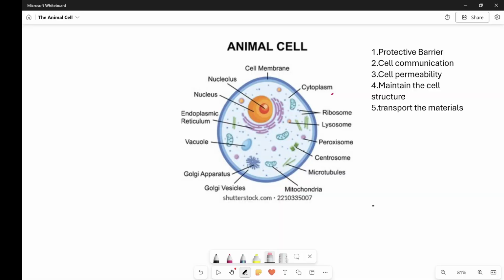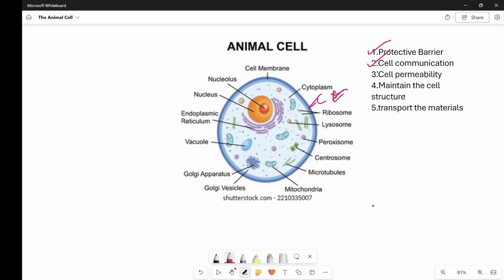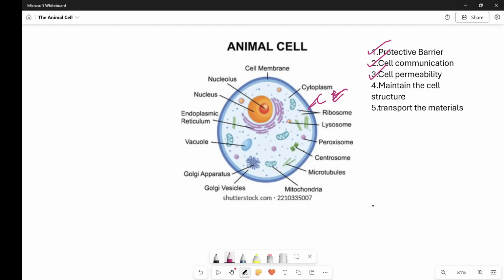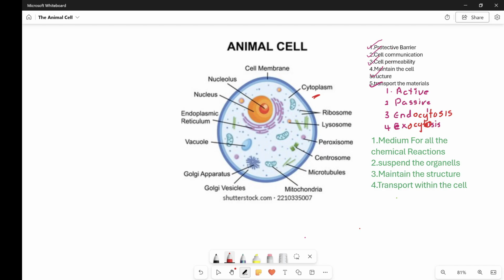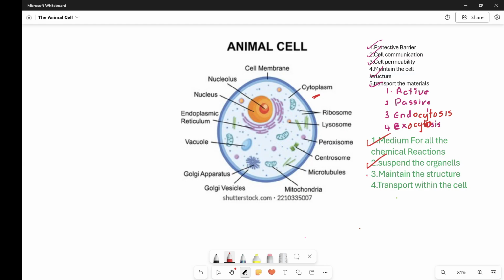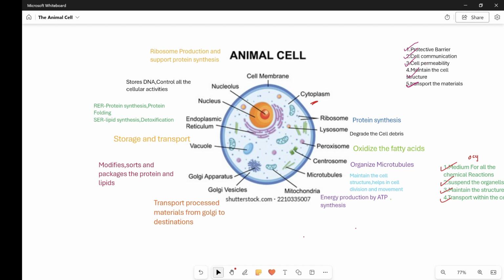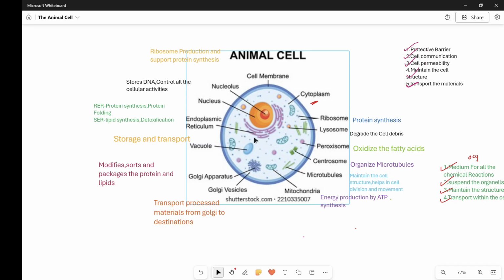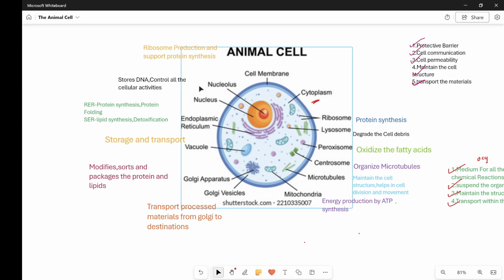Animal cell organelles and its functions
Learn about the organelles of an animal cell and their functions in this simple and clear biology video! From the nucleus (the control center) to mitochondria (the powerhouse), we explain the role of each part including the cell membrane, ribosomes, ER, Golgi apparatus, lysosomes, and more. Perfect for students and anyone curious about how cells work.